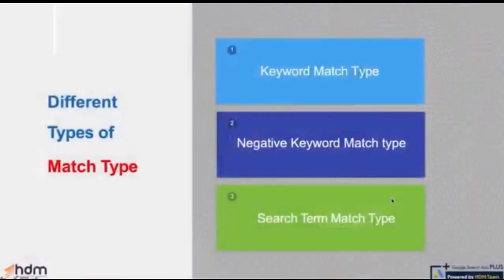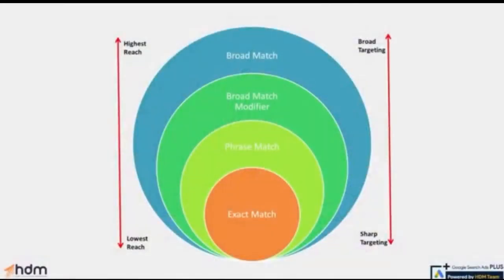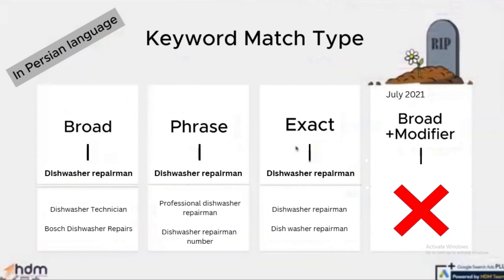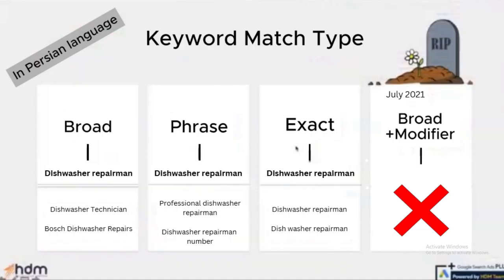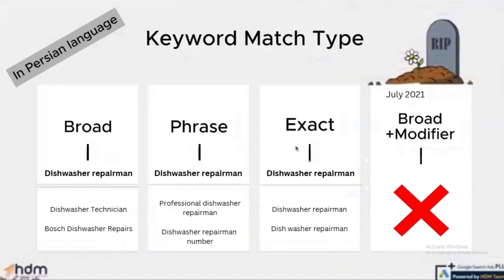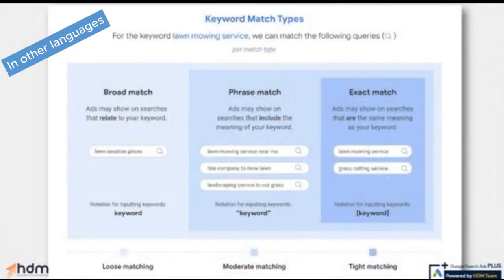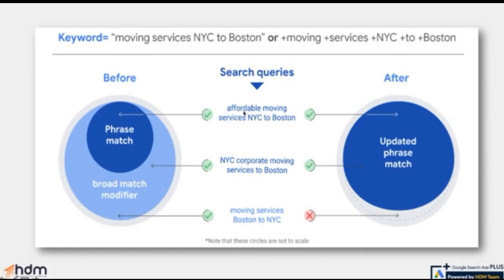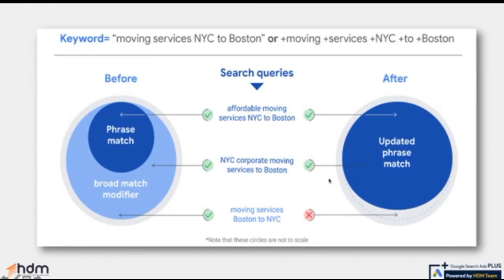Getting to know the new and old match type keywords- Free Google Ads Course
In this segment of our free Google Ads training, we dive deep into keyword match types, both old and new.
We break down the details of how these match types affect your campaigns and how to effectively use them to optimize your Google Ads performance.

This tutorial is designed for campaign managers who want to understand the nuances of keyword match types and use them to their advantage.
By the end of this session, you'll have a clear understanding of keyword match types and how to use them for more effective campaigns.

📌 What you’ll learn in this video:
Explanation of new and old keyword match types in Google Ads
How keyword match types affect your campaign targeting
Best practices for using keyword match types effectively
How to optimize your campaigns using the right keyword match types